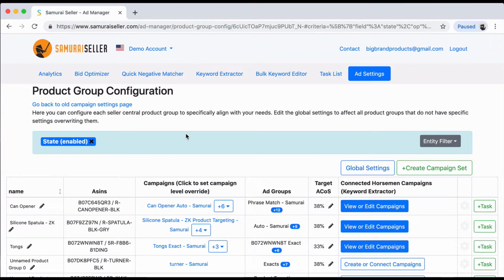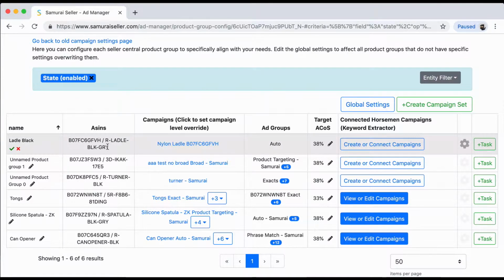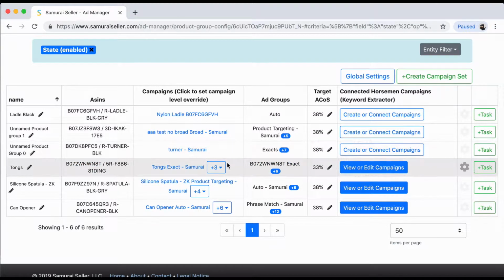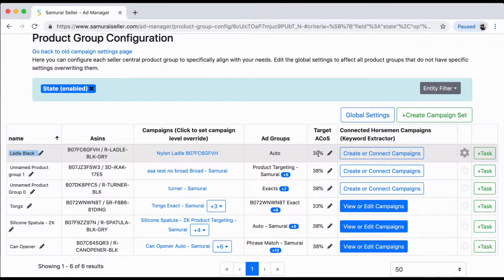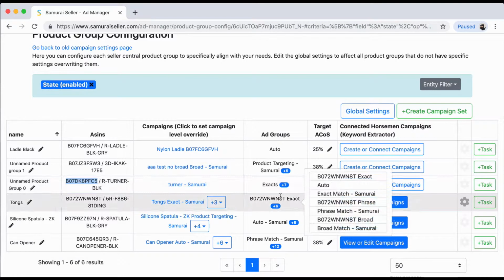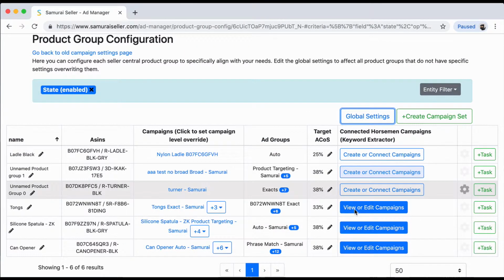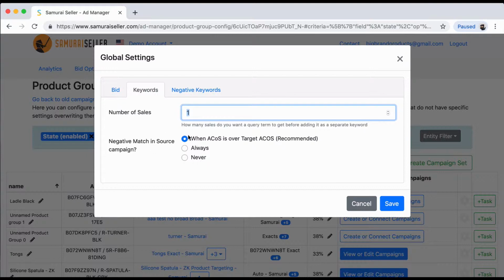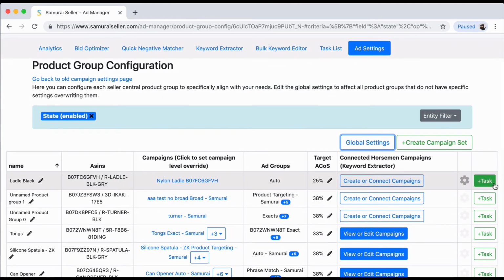Walkthrough For the Ad Settings Page & How To Set It Up - Samurai Seller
How to set up your target ACoS and various other product group settings and four Horsemen campaign structure for your products.